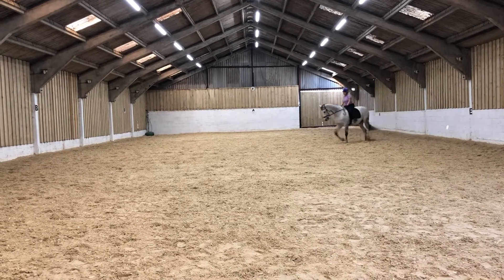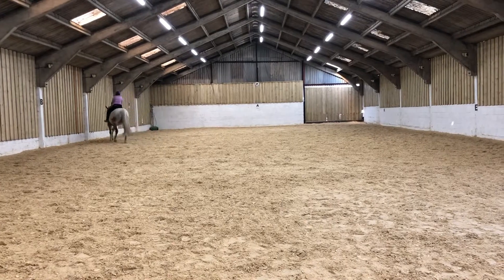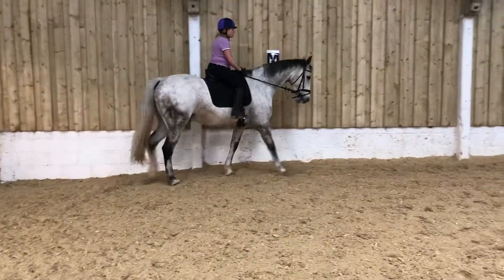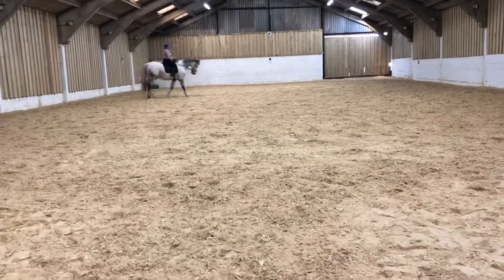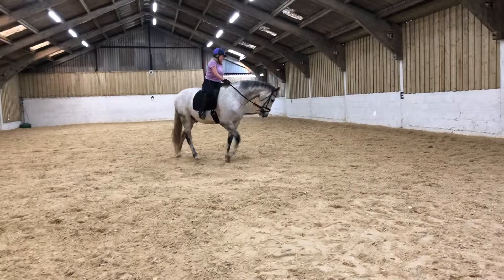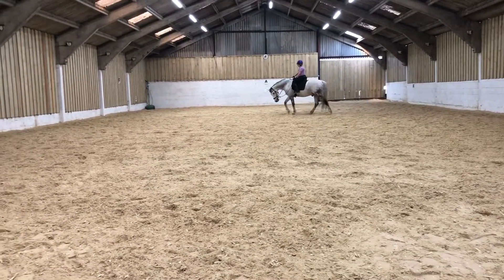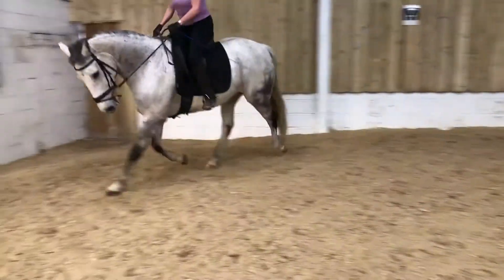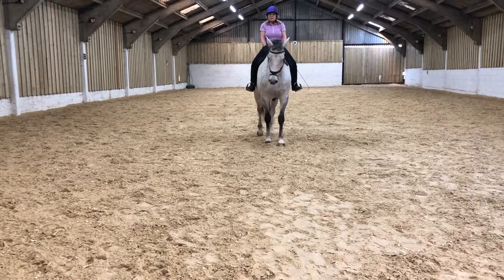E-riders prelim 12 feb 2019